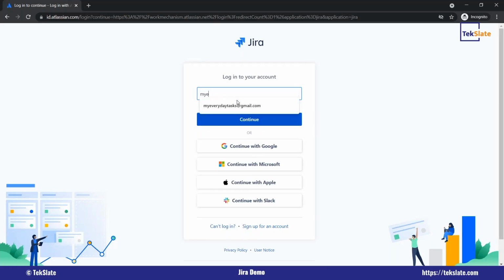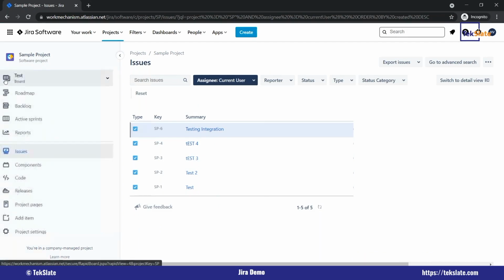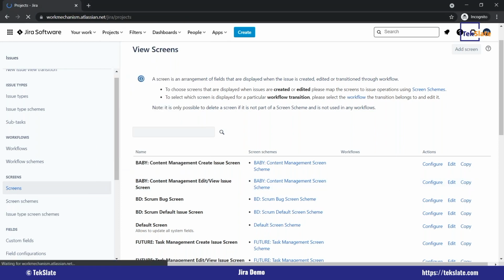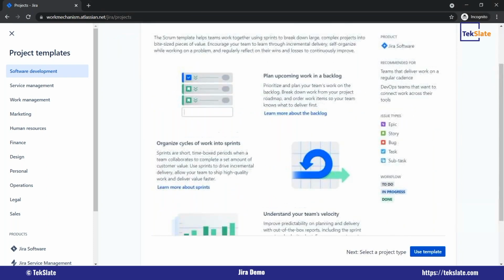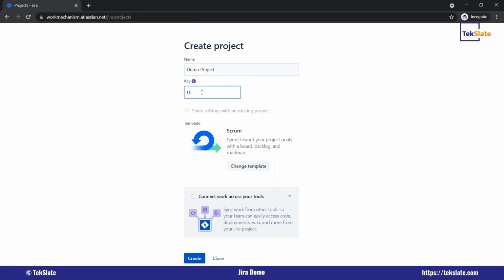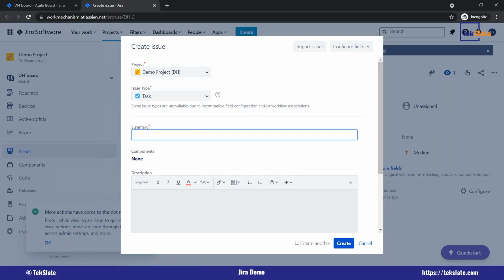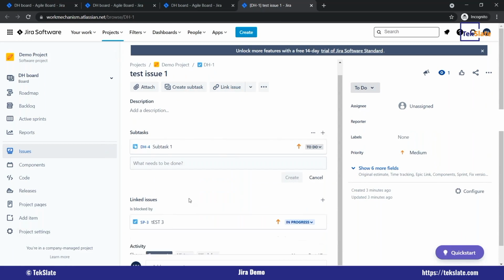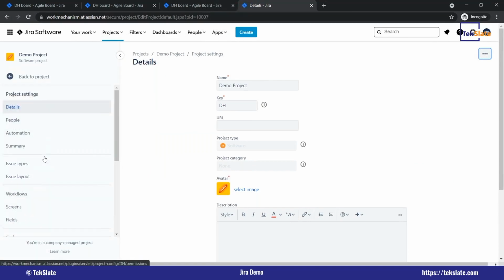JIRA Training | JIRA Online Certification Course | Jira Tool Tutorial For Beginners - TekSlate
This Tekslate Video on JIRA Training for both freshers and experienced will help you to know about JIRA, bug tracking, issue tracking, etc. It provides in-detailed knowledge on test cases, reports, JIRA query language, Agile boards, Kanban boards, etc. You will also be allowed to work on two real-time JIRA projects during training which will help you in earning JIRA Certification.

Some of the Topics Discussed in this JIRA Training:

0:00:00 Introduction to TekSlate
0:00:35 Introduction to JIRA
0:02:04 JIRA Course Outline
0:03:00 Add-on Topics for JIRA
0:18:18 Additional Course Resources
0:18:53 JIRA Projects
0:19:35 JIRA Lab Setup
0:20:39 Mock Interviews on JIRA
0:21:11 JIRA Certifications

🔵 Why Should You Learn JIRA?

There are numerous job opportunities for JIRA professionals around the world. The world’s top companies are recruiting Certified JIRA professionals. The average salary of a JIRA administrator is $104,069 USD per annum. They are earning high salaries compared to professionals of other technologies.

🔵 Job Roles for JIRA Professionals

✅  Software Testers
✅ Test Leads & managers
✅ Scrum team developers
✅ Business Analysts

🚩 Skills Covered:

✅ Defect Management in JIRA
✅ Scrum Masters
✅ Advanced Search using JQL(JIRA Query Language)
✅ Professionals who want to update their skill-set with advanced technologies
✅ Generating Reports in JIRA

🔑 KeyFeatures :

👉 24/7 Support.
👉 Real-life Projects.
👉 Get Certified.